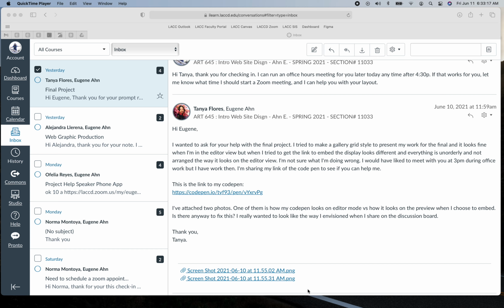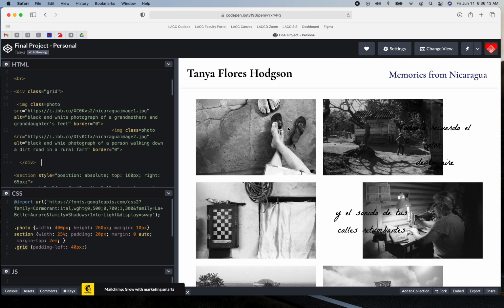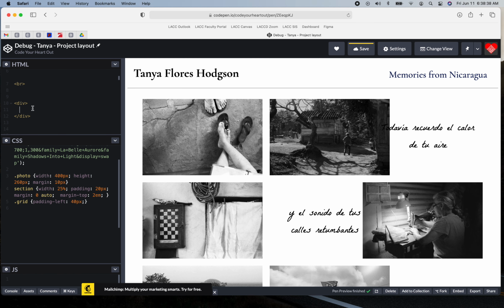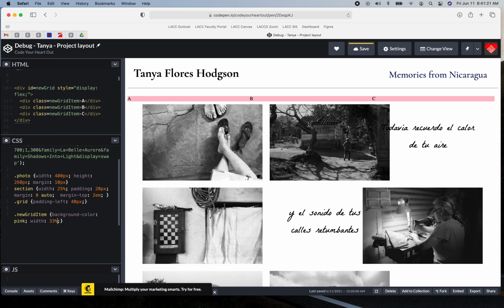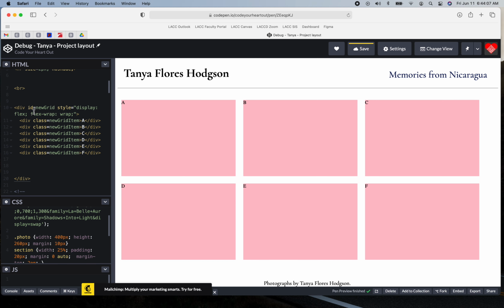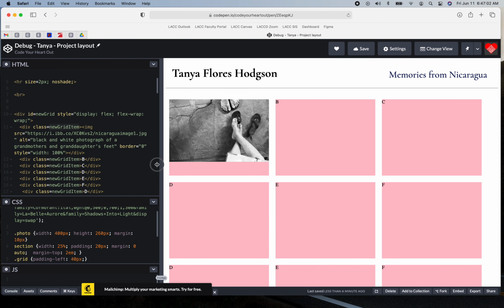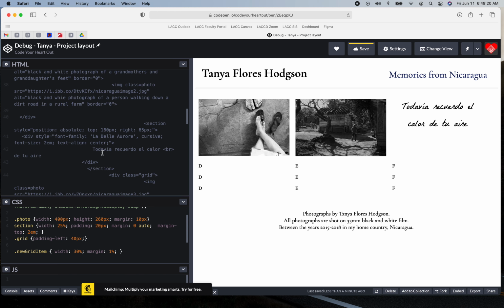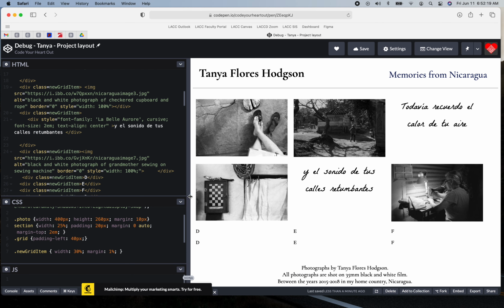Q&A: Formatting a photo grid